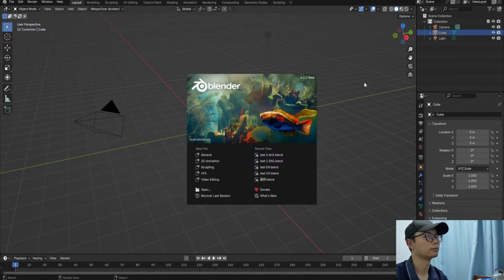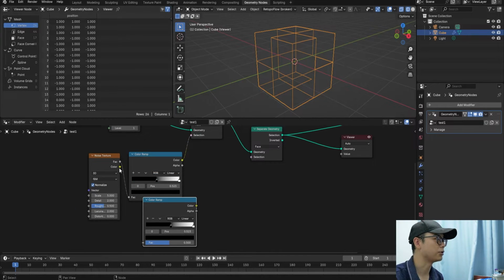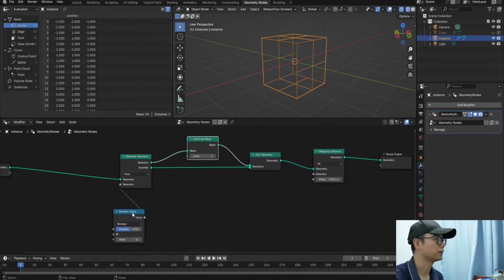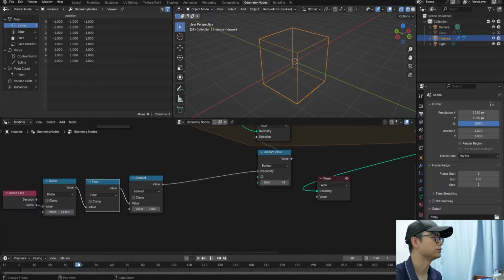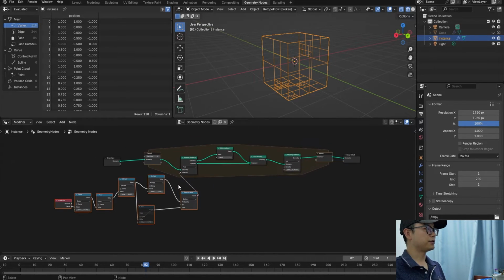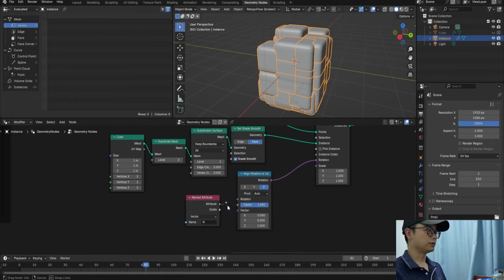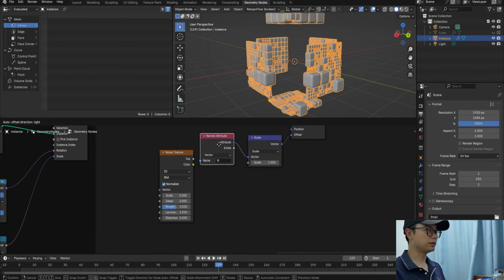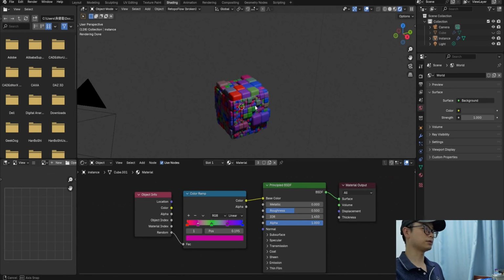Blender 4.2 Geometry node to subdivide by attribute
00:00 General Introduction
04:16 Subdivide by attribute
12:05 Instance on face
16:14 Instance motion
18:51 Render